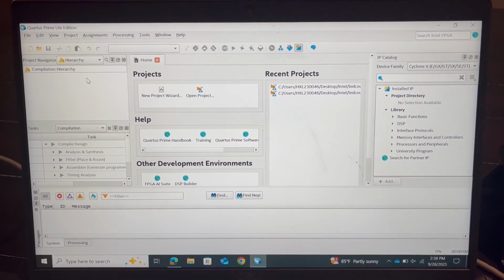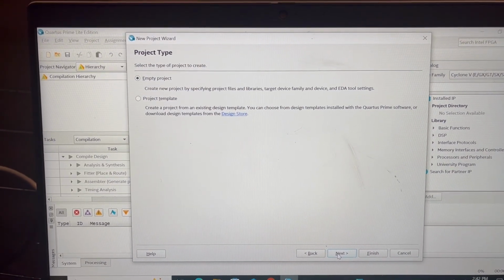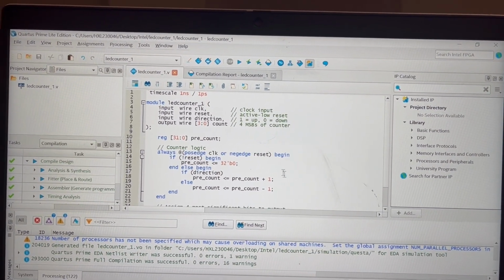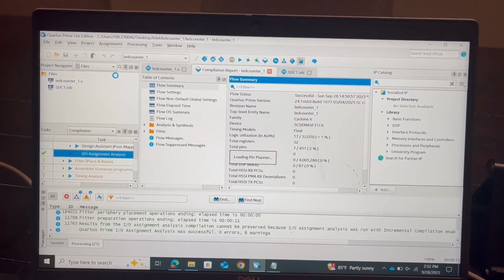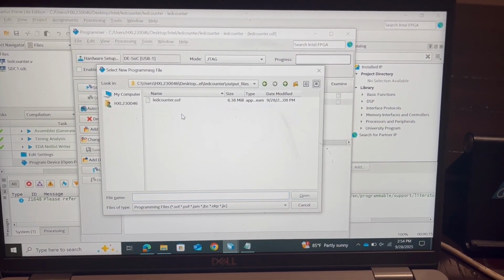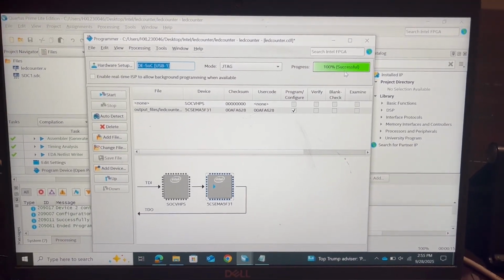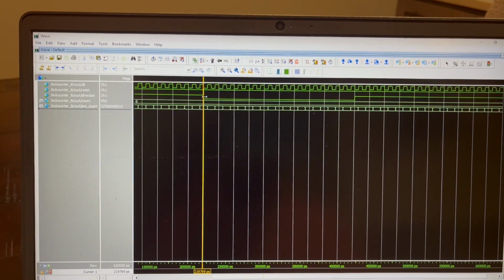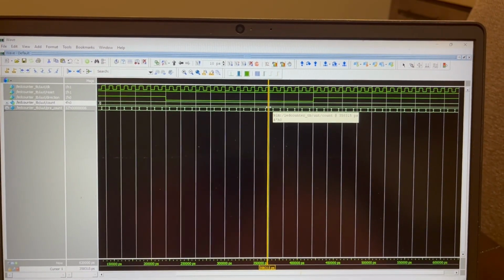32-bit Up/Down Counter on DE1-SoC - Display 4 MSBs on 4 LEDs